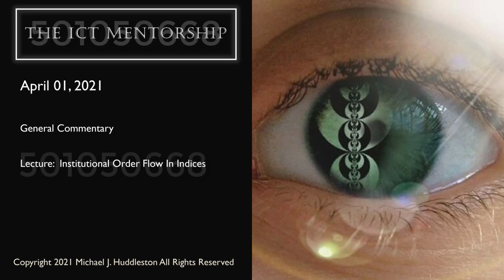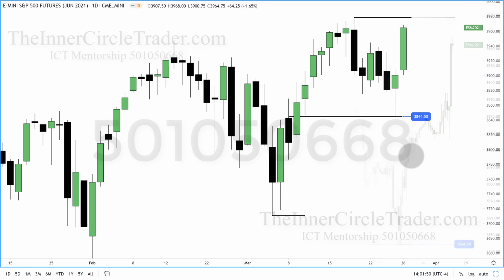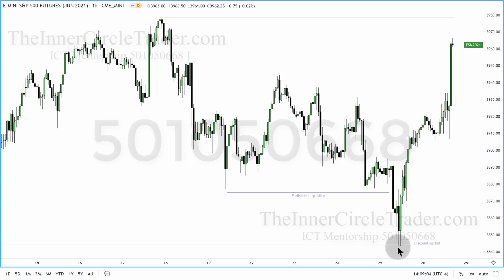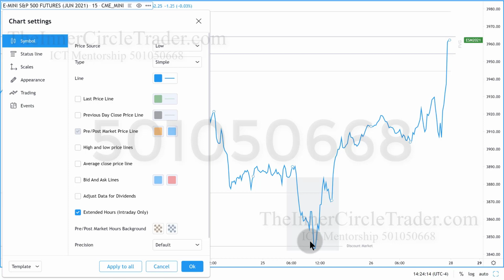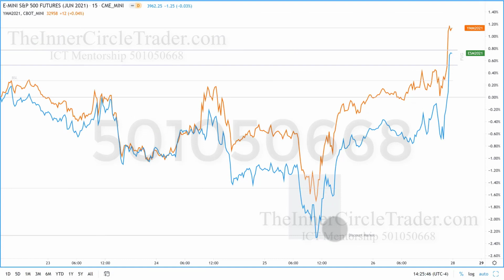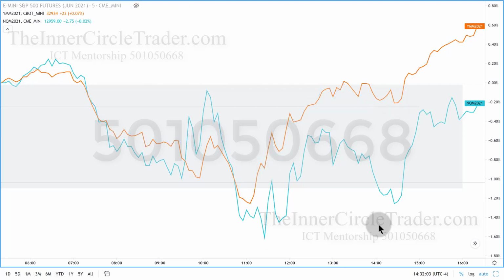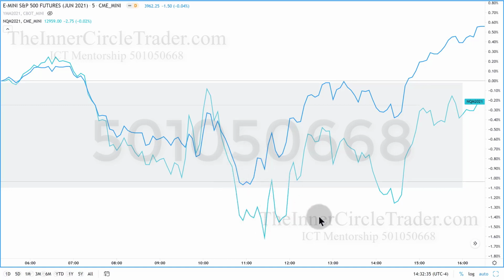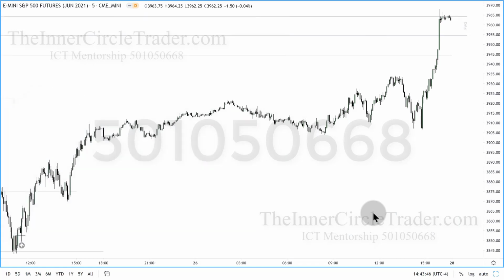ICT Private Mentorship 2021 April 01